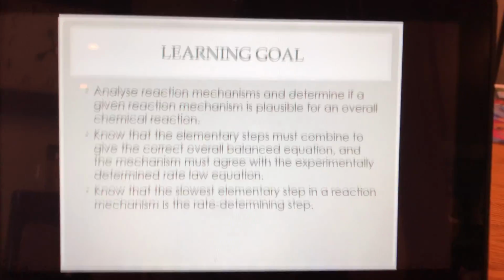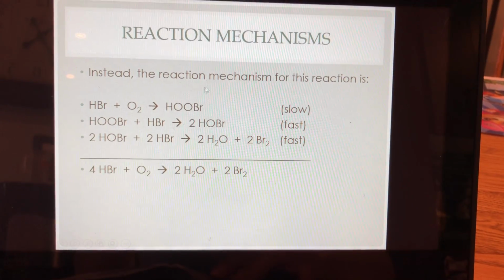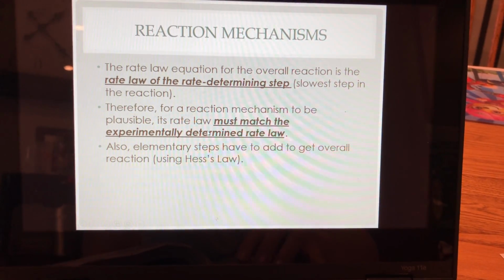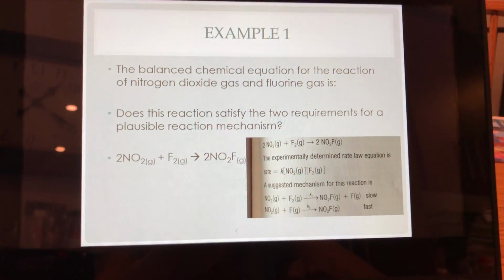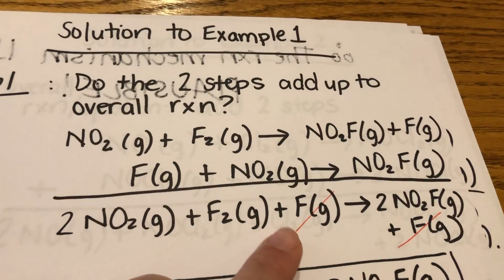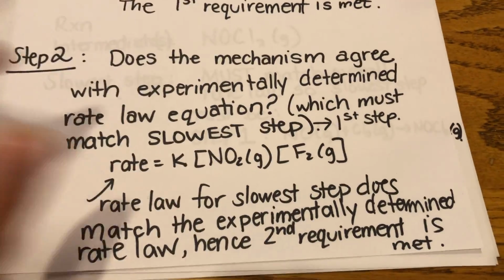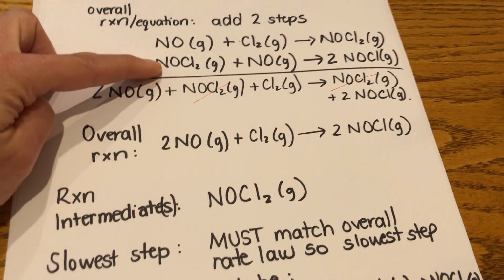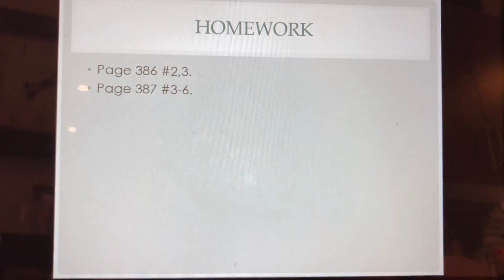6.6 lesson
Reaction mechanisms